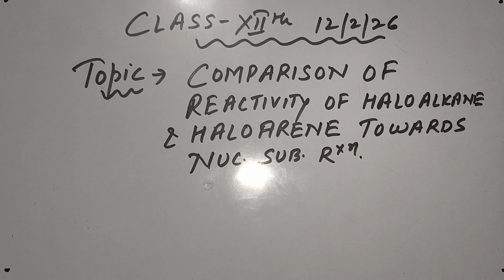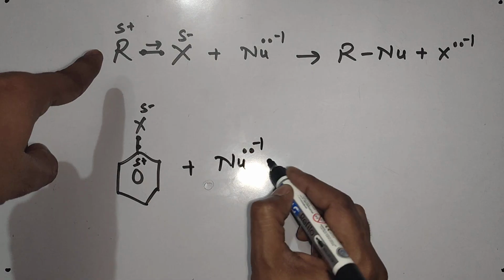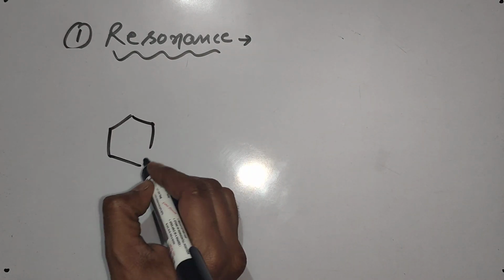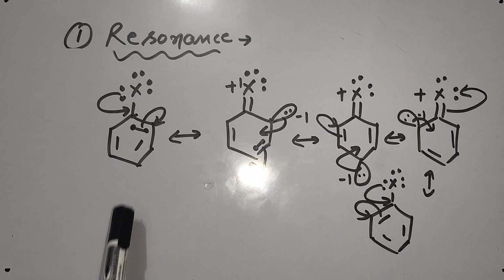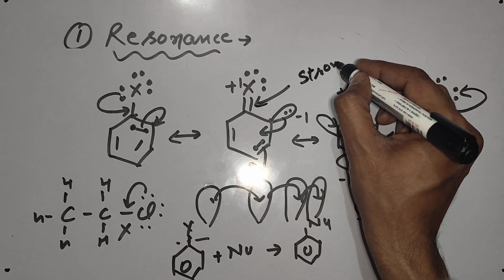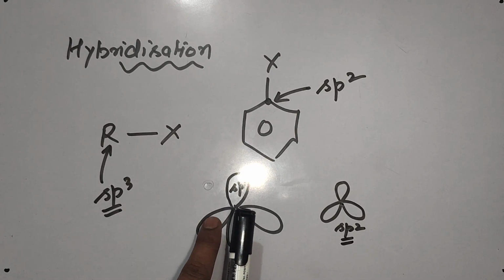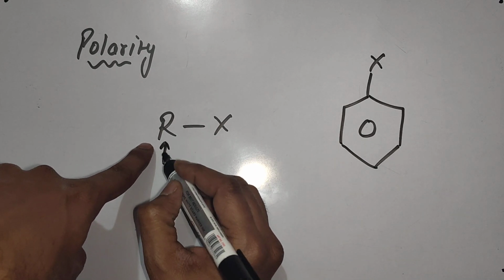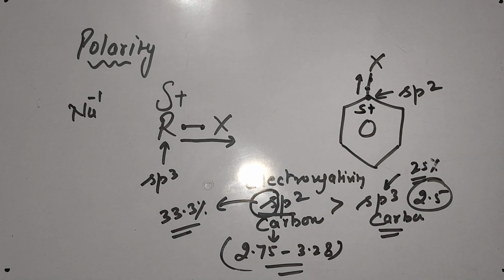Comparison of haloalkanes and haloarenes towards nucleophilic substitution reaction